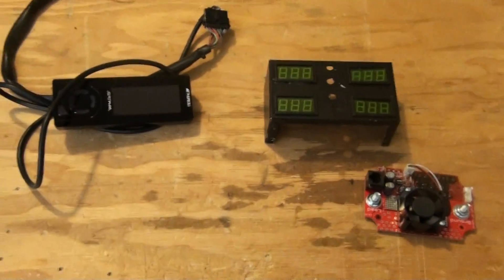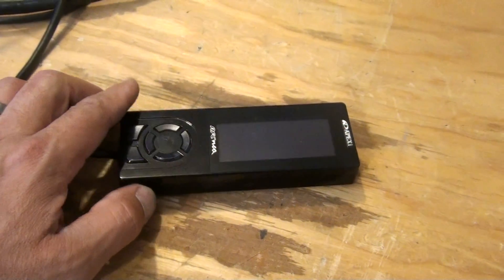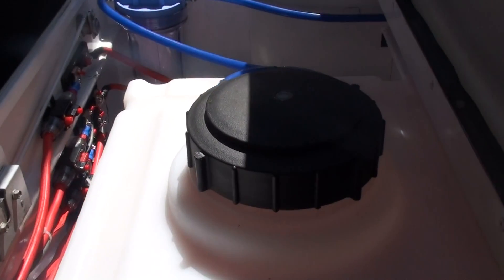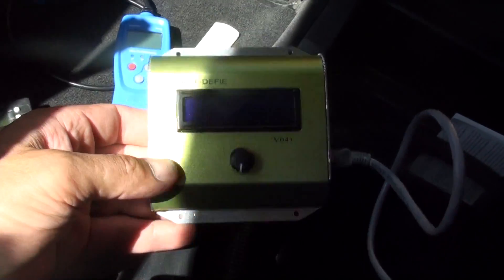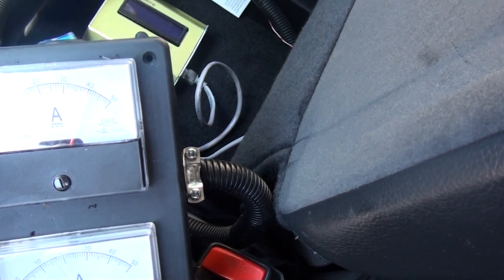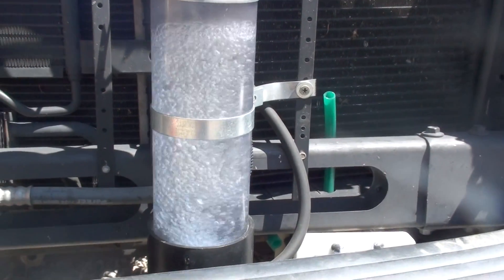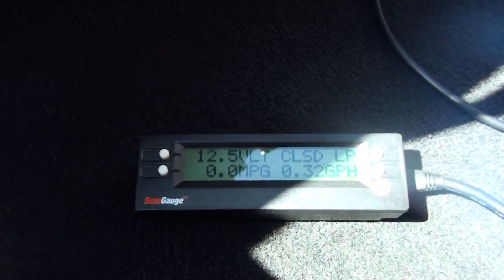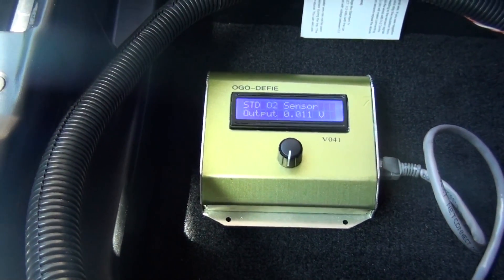288 Plate HHO generator Dodge Ram project. Part 4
This project will be using
2x 144 plate 6.0 MMW cells. Higher efficiency cells should aid in producing better results.
4x 40 amp advanced PWM's
250 Amp alternator
12 gallon reservoir tank
2x 200 amp relays
4x 60 amp circuit breakers
Ogo Digital EFIE
High flow flash arrestor
HHO Connection bubbler with flash port.

If you have any question or think there is something I should add or missed please comment.